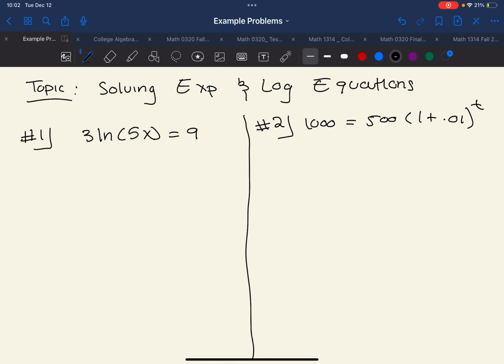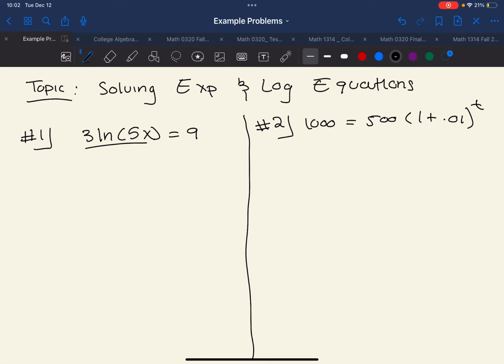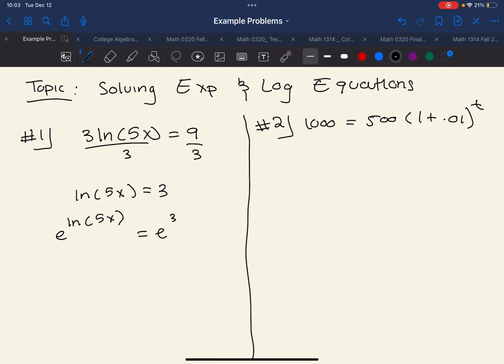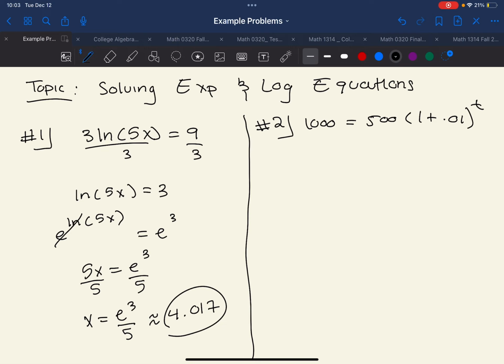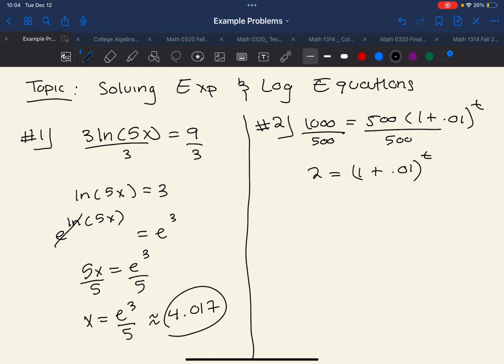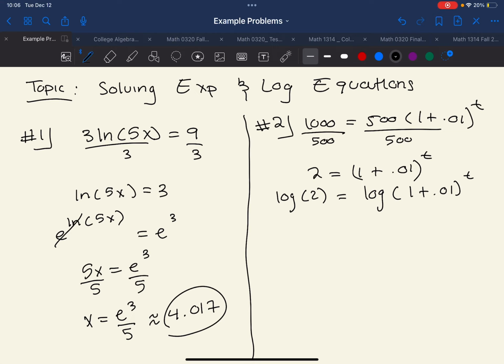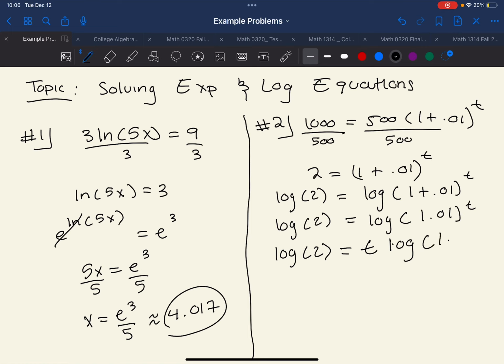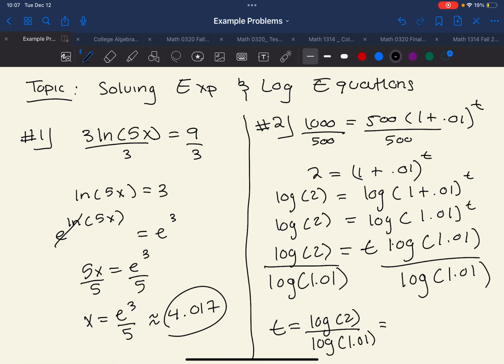Solving Exponential and Logarithmic Equations Examples 2